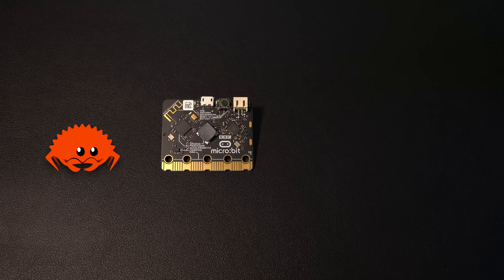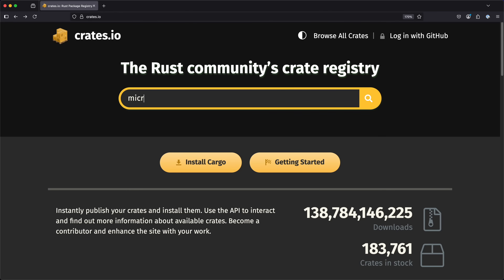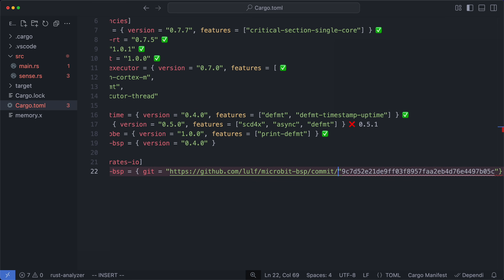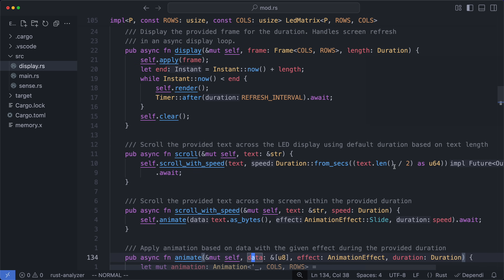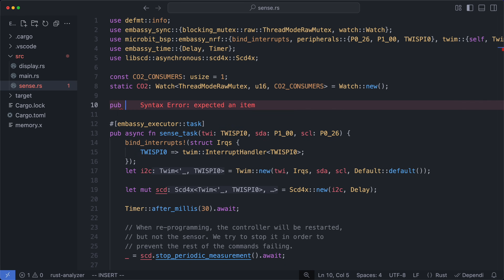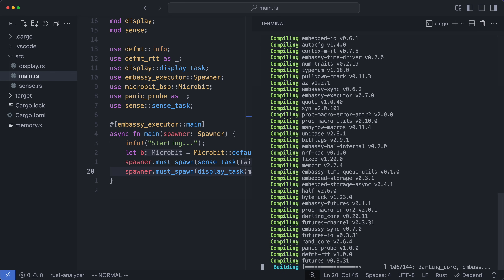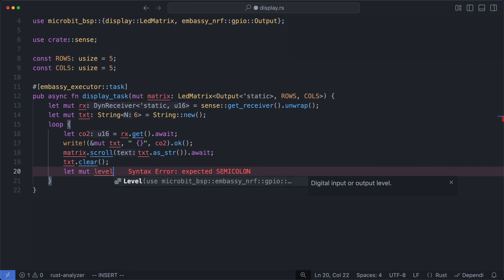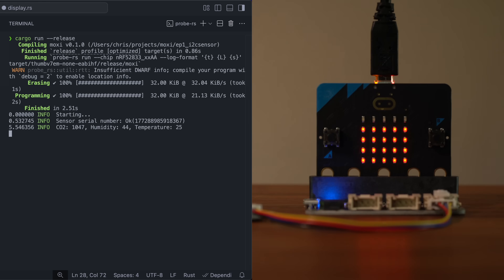Driving an LED matrix using async embedded Rust - moxi Ep2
In part 2 of our air quality monitor project, we're revisiting the microbit's LED matrix one last time, with the goal of displaying CO2 concentration in two different ways. I wanted to call this one "The Matrix Reloaded", but Ferris talked me down...

Chapters
0:00 Intro
0:34 The Hardware
2:14 The BSP
6:45 The Helpers
11:00 The Level
14:10 (Clearing) The Air

- Gaël Giraud
- Χάρης Αμαράντηγος
- Jason Whitlark
- Bogdan